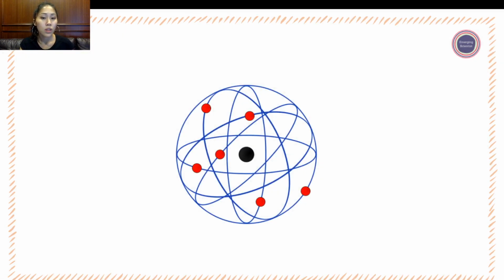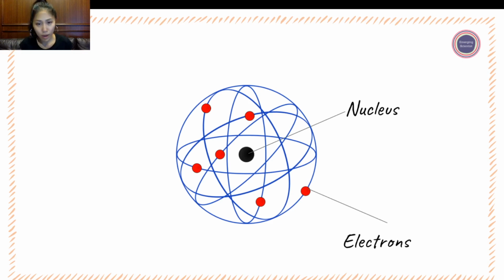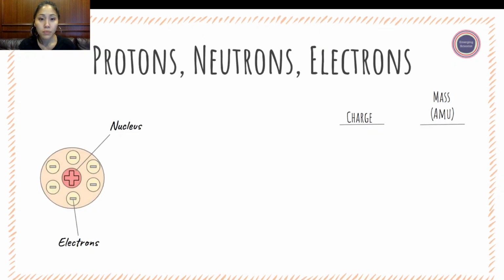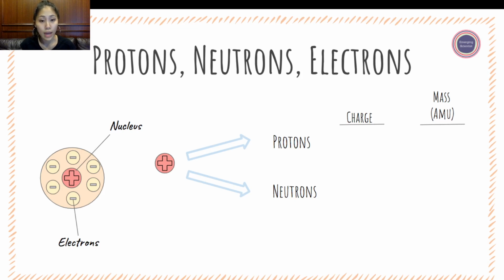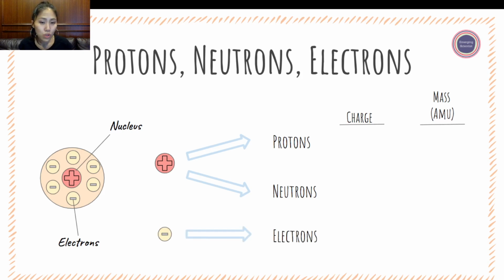Atomic Composition: Protons, Neutrons, & Electrons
💬   In this video, you will learn:
• Explain the differences between protons, neutrons and electrons
• Explain the charges of each
• Explain the masses of each
• Define what AMU stands for

🔽   Time Stamps:
00:16 History of an Atom (scientific discoveries from Democritus to Dalton to Rutherford) view video here
00:40 Modern day atom composition: protons, neutrons electrons
01:17 Charges, and mass (amu) of protons, neutrons and electrons